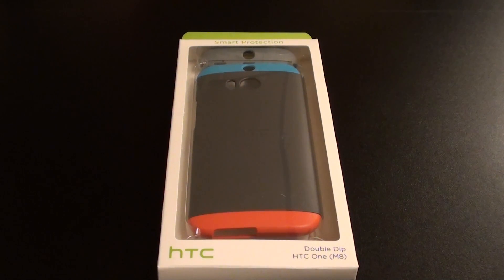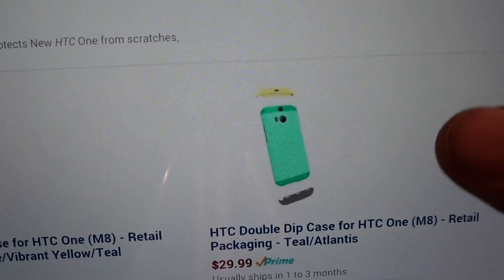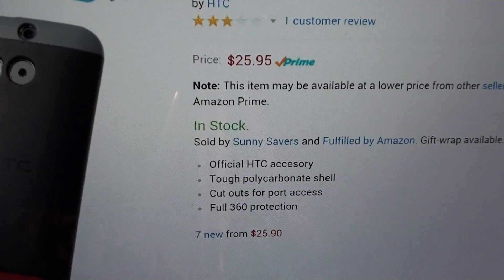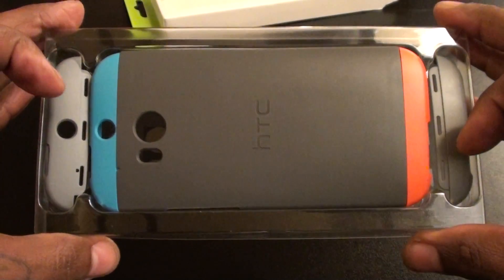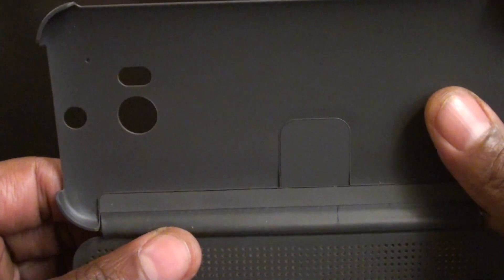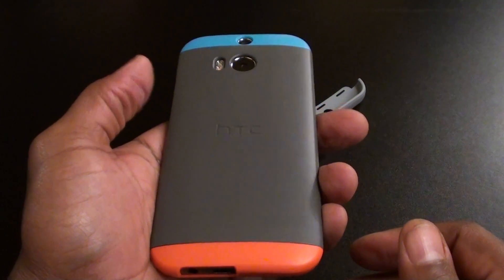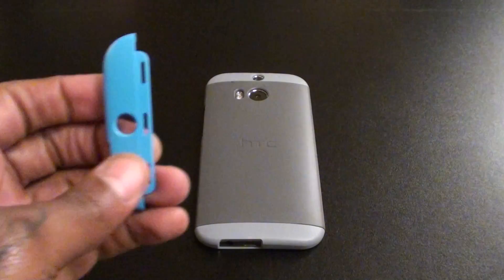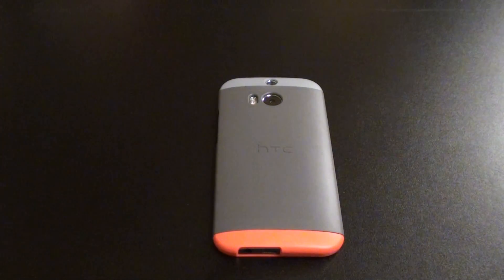HTC One M8 Double Dip Hard Shell Case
•Tough polycarbonate shell
•Cut outs for port access
•Full 360 protection